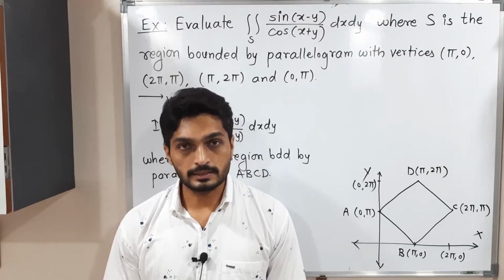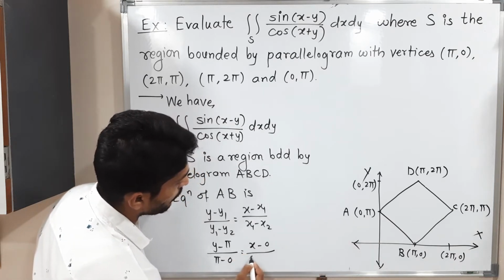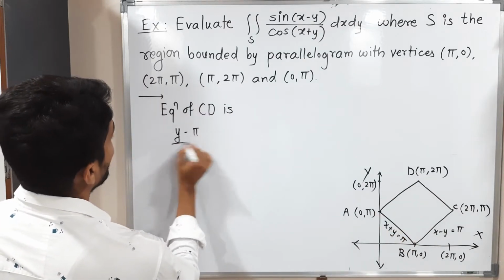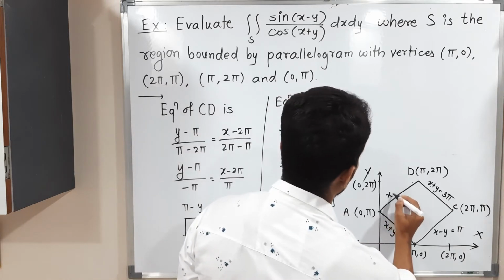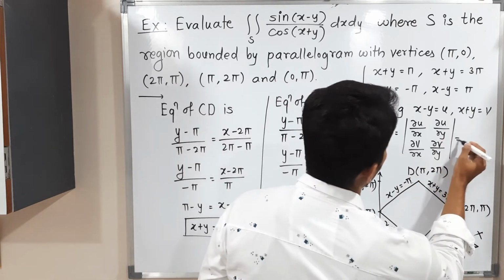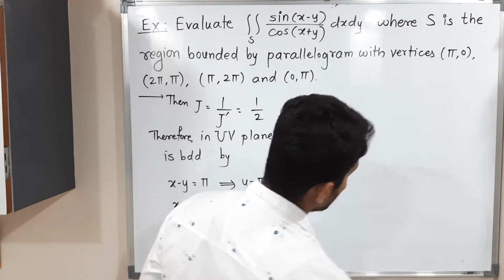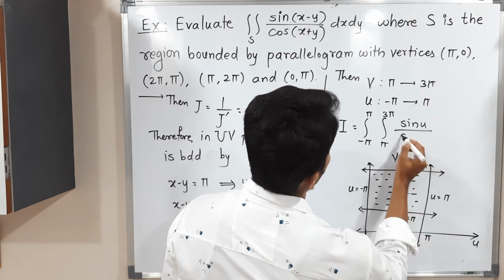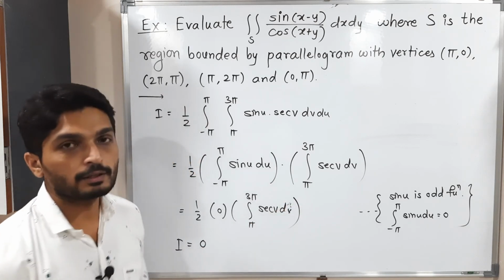Integral Calculus - Unit 1 - Lecture 59